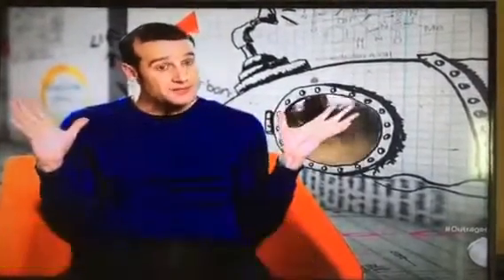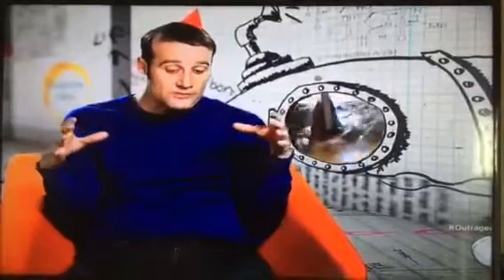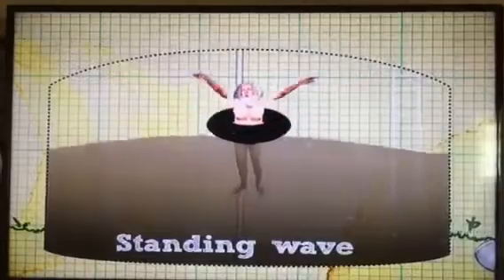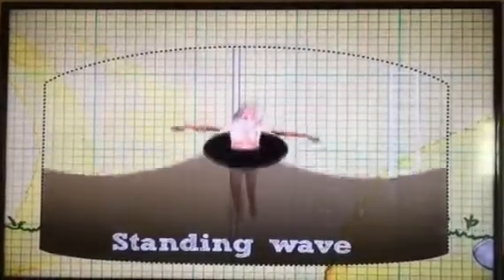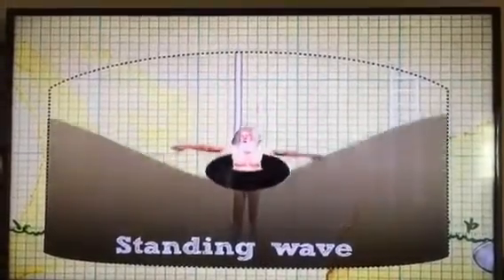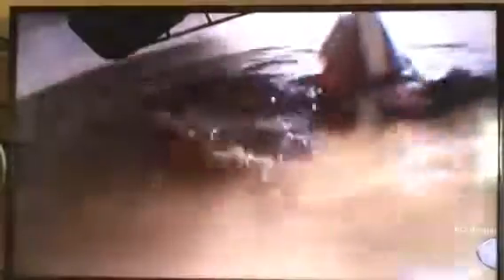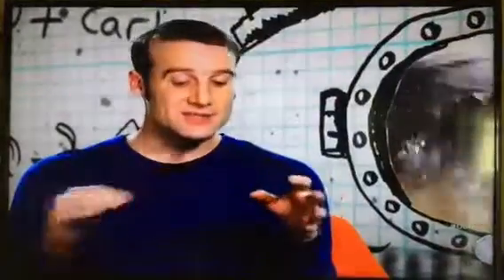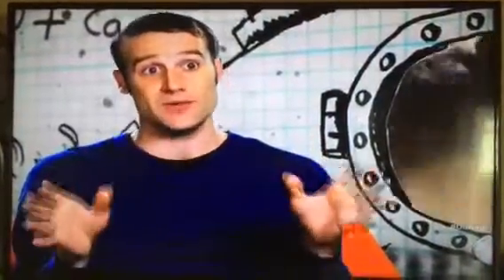Outrageous acts of science. Standing waves in a tank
Originally aired April 19,2014. On outrageous acts of science Shows a man causing a standing wave in a tank will be used in a physics classroom.  Great job